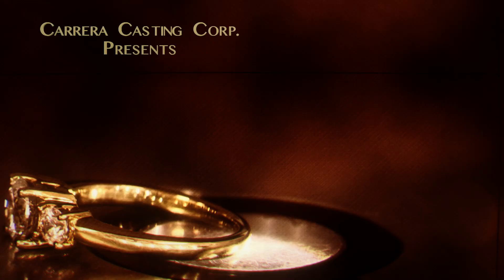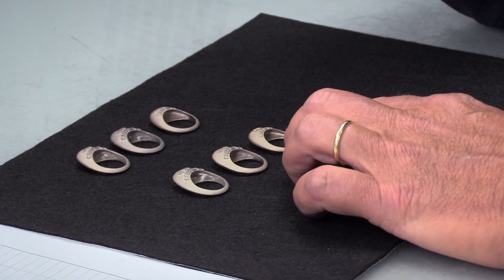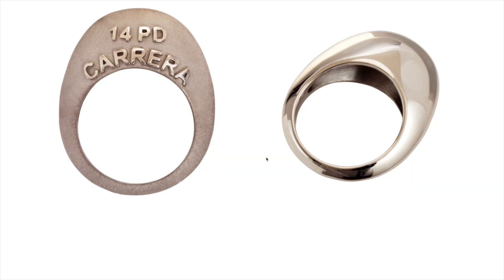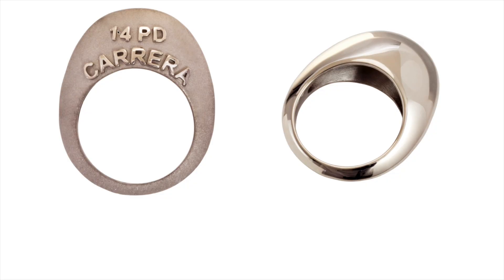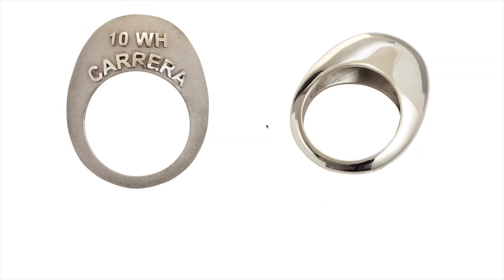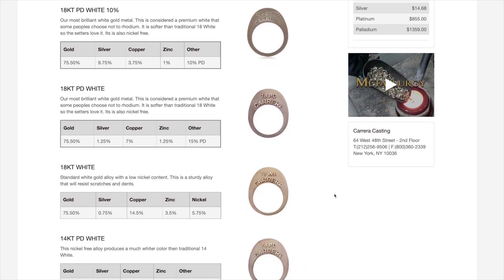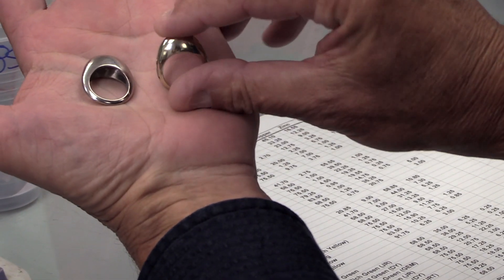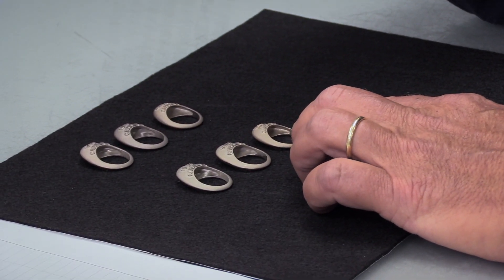Metallurgy Episode 3 The "Great Whites" - White Gold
Learn more about Carrera's different shades of "The Great Whites" in gold.  For the past 30 years white gold has been the classic choice for most bridal jewelry. Carrera Principal and metals expert Eric Schwartz explains that white gold produces a "cool" sophisticated look that emphasizes the color and brilliance of a diamond. Best of all, it doesn't tint the color of a diamond.

*All of our Gold is Eco-friendly. Read our Environmental Policy and sustainable sources documentation.